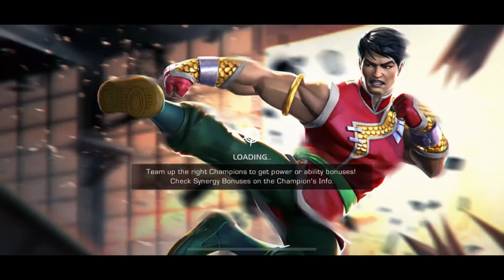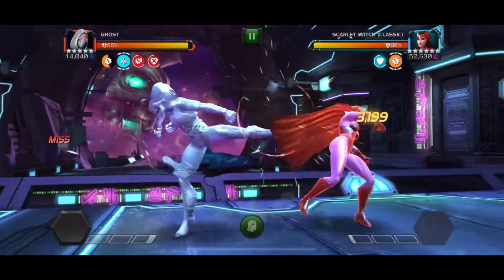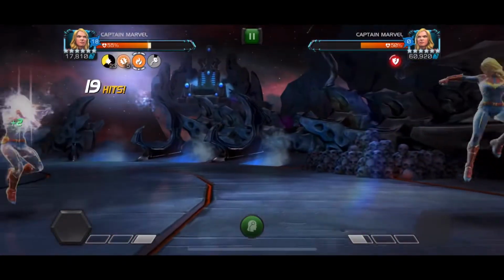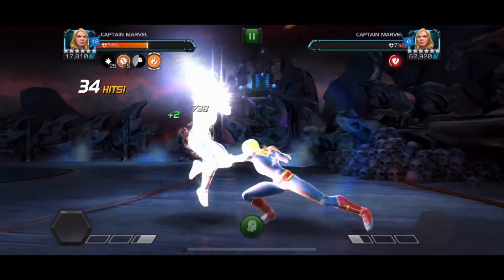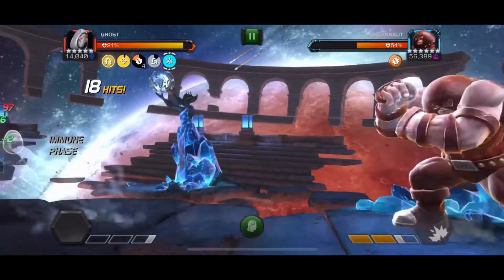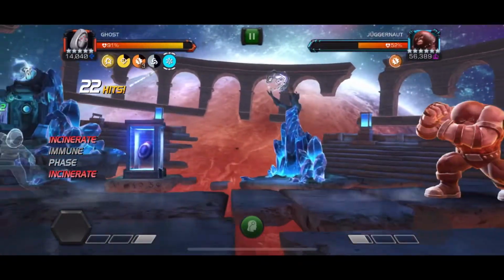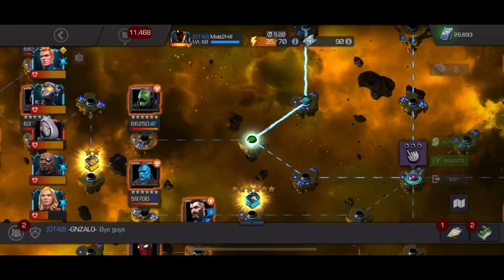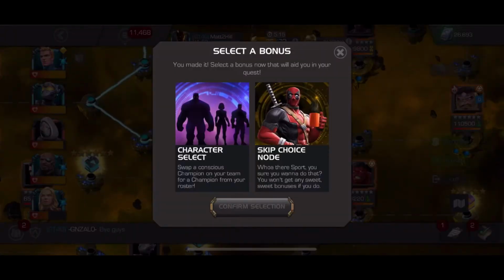Act 7.2.1 - energy adoption & stun vulnerability path - 0 revives used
Hi,

Another video here, a little different to the normal ones though. Thought as I used to watch a few people back in the day to get through content cheap I would try and put a guide on myself.